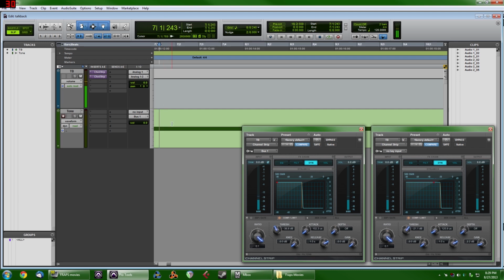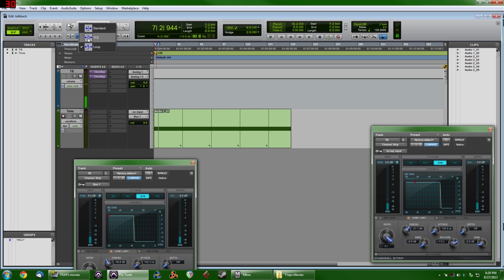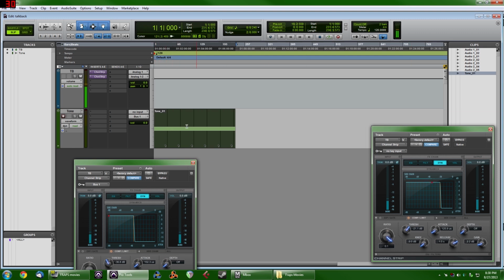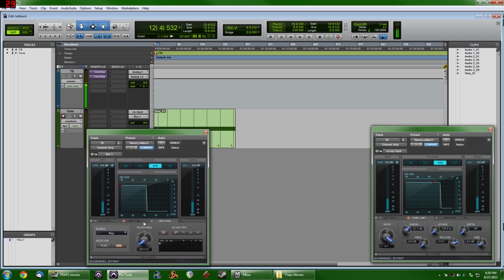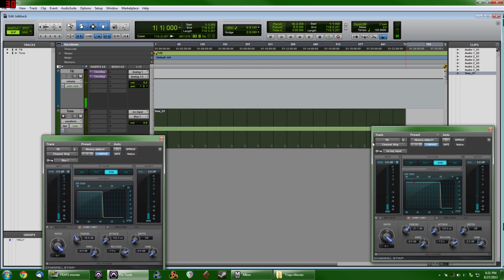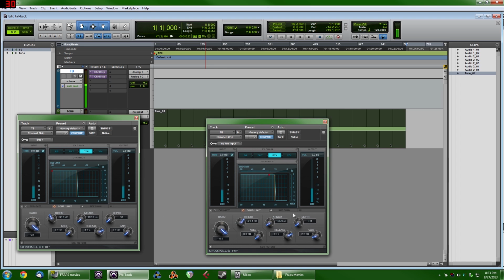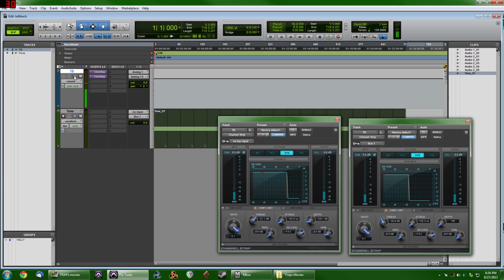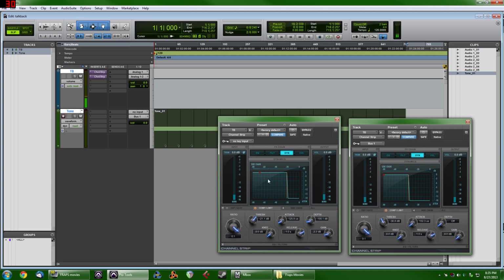Talkback setup for Pro Tools 11 (Watch in HD)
Here'es how to mimic the functionality of the Massey Talkback plugin, using the Pro Tools "Channel Strip" plugin.

This setup will automatically mute your channel when the transport is running, and also when the mic signal exceeds a user-specified level. Great for communication between the control room and sound stage, and the level-dependent cut means you will not get feedback.